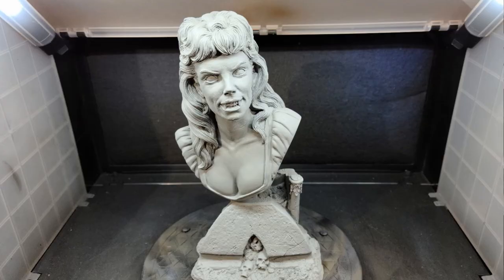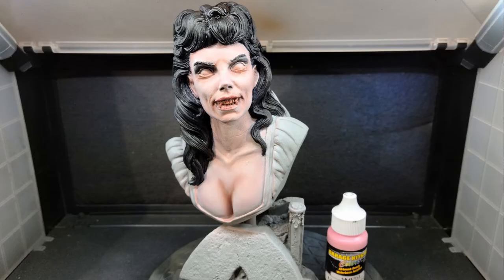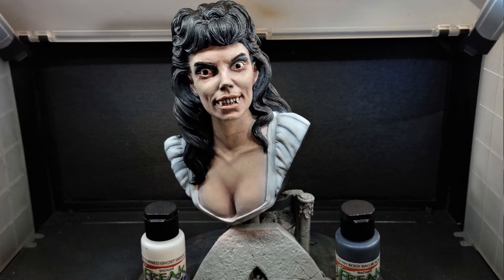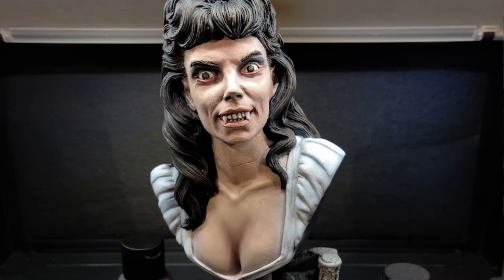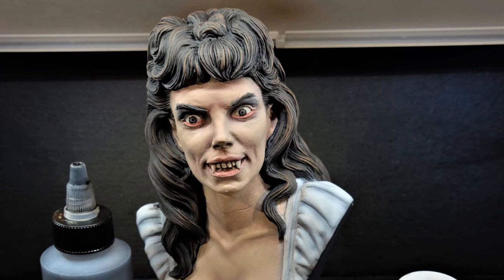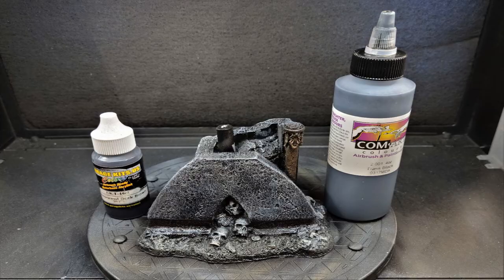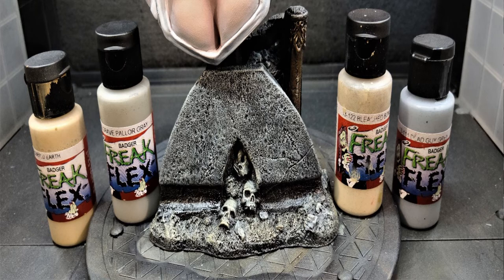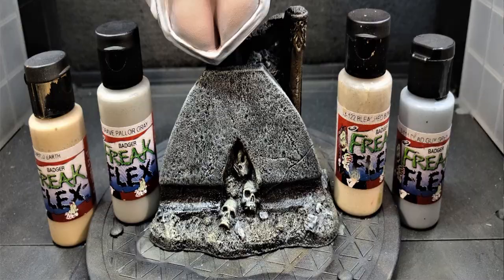Hammer Gina Painting Tutorial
Kit-Gina
Producer- Gillman Productions
Sculptor-Jeff Yagher
Scale-1/4